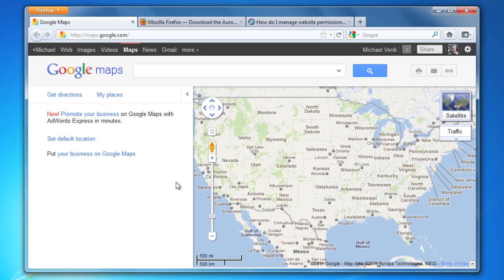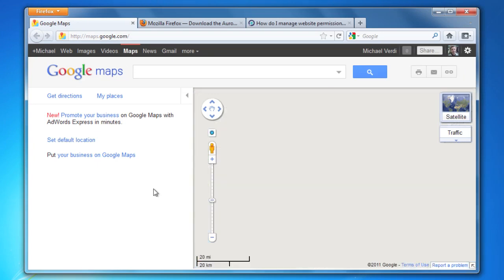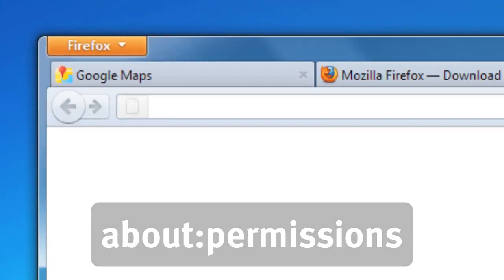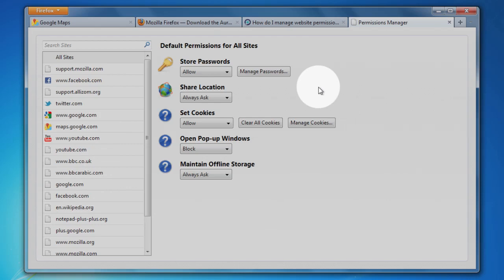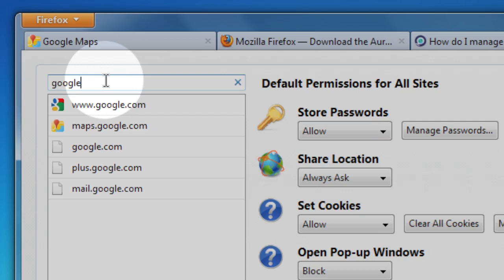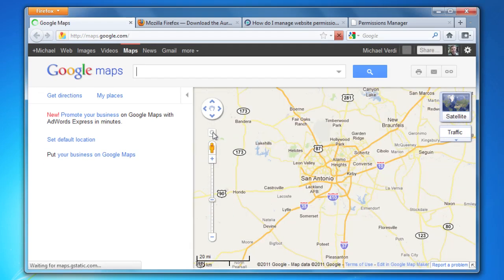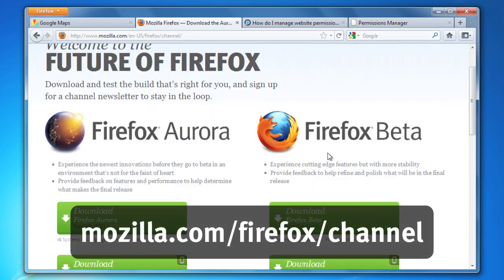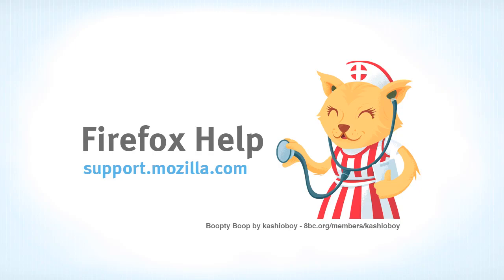How do I manage website permissions?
Instead of hunting all over Firefox to change various website permissions, the Permissions Manager now collects them all in one place. You can customize permissions for individual sites or set the default permissions for all sites. This video will get you started.